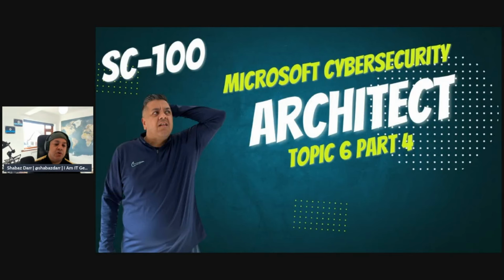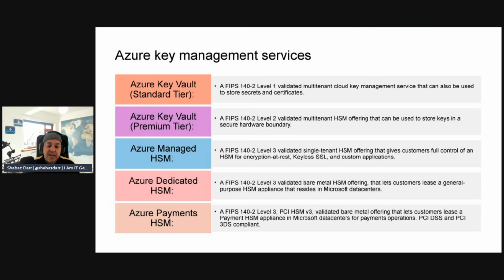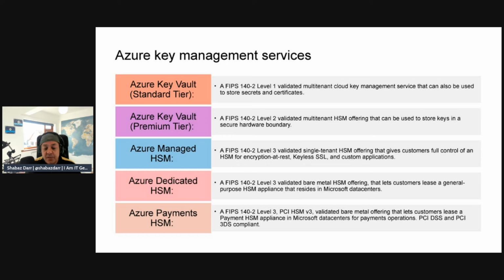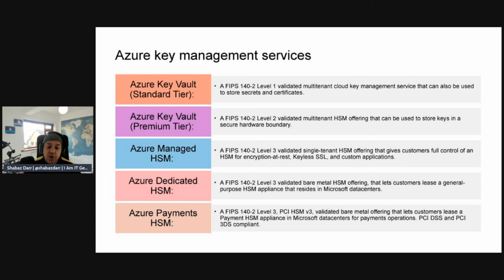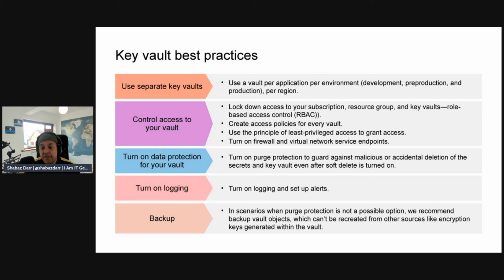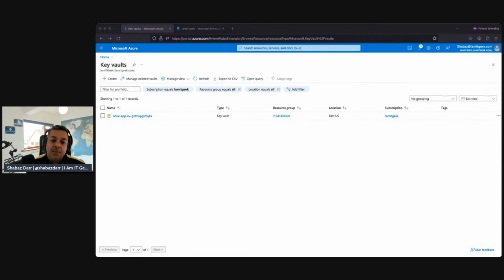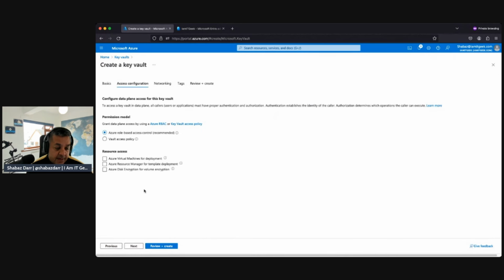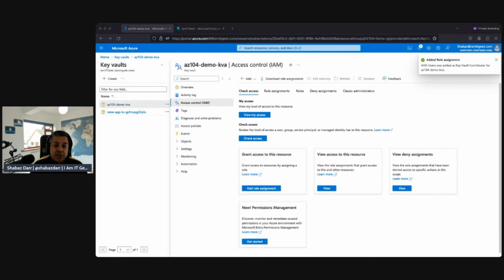SC 100 Topic 6 Part 4: Unveiling Secure Identities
Learn how to design a solution to manage secrets, keys, certificates, and secure identities in SC 100 Topic 6 Part 4. Watch now for expert tips and insights!

Episode breakdown:

00:00 - Episode Introduction
00:37 - Episode breakdown
01:00 - Secure access for workload identities
01:53 - Design a solution to manage secrets, keys, and certs
08:41 - Demo how to manage Azure Key Vaults